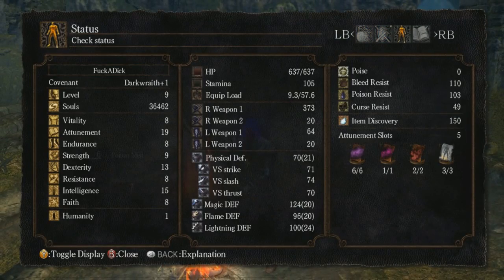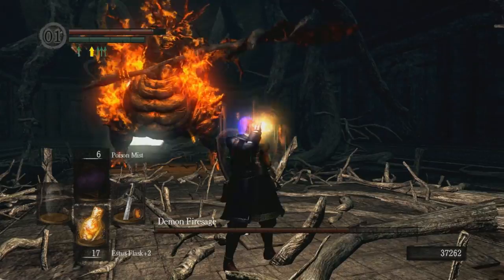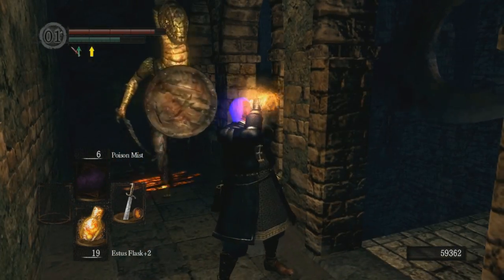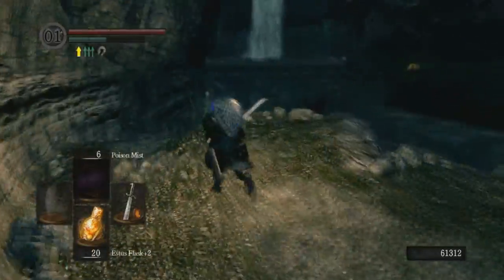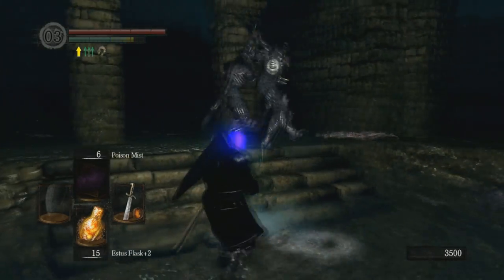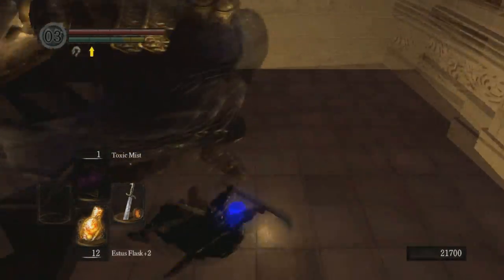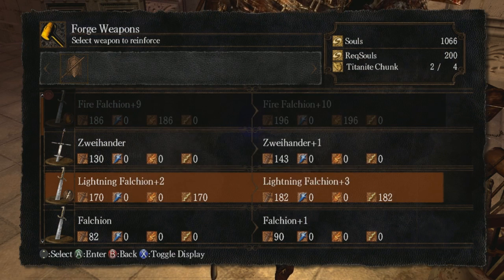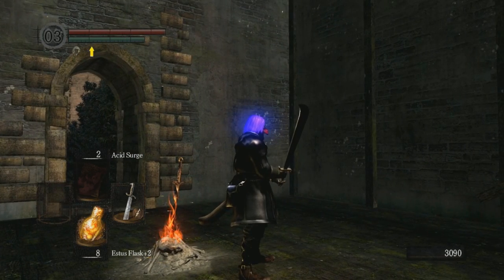Let's Souls - Falchion Quest + 1 - A new journey!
You guys said you wanted more so here's more. I'll be recording myself finishing this build (from where I am now up to S&O in NG+). I'll do another mod play through after this as well :P